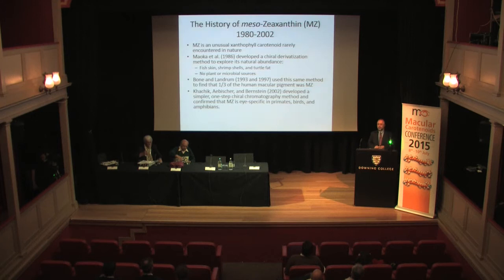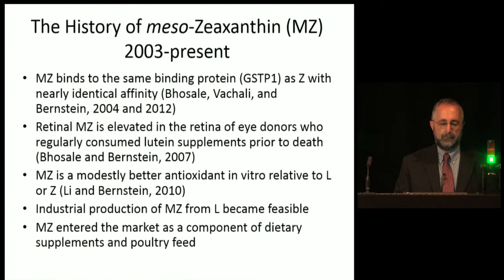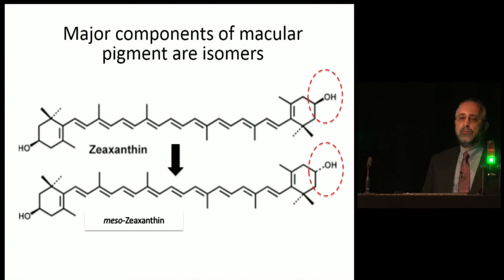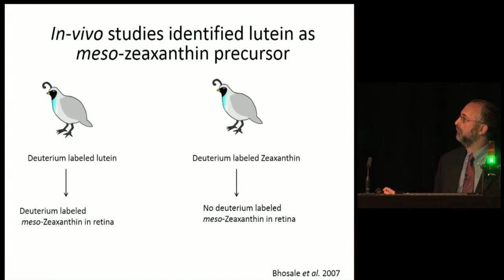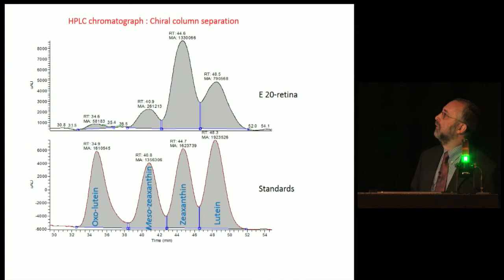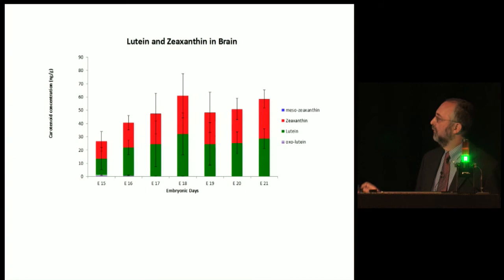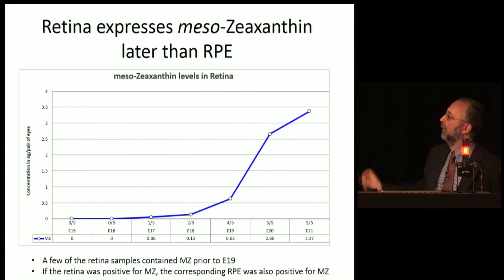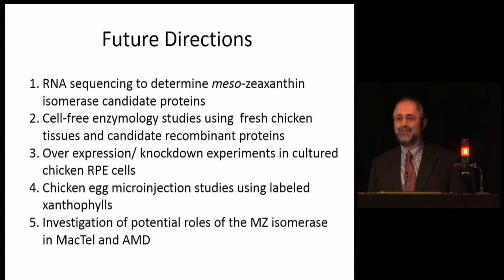Lecture 4:Professor Paul Bernstein, Mechanisms of production of meso-zeaxanthin